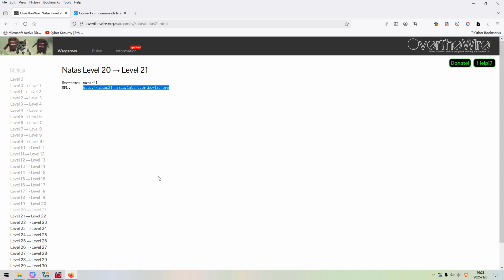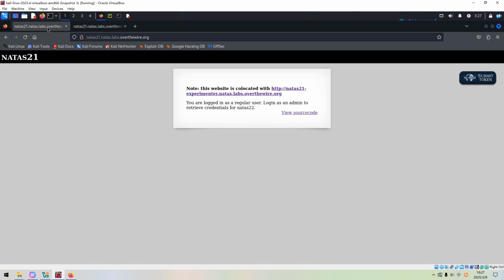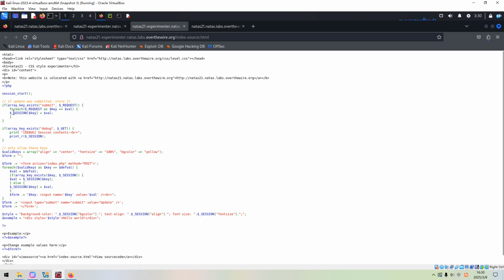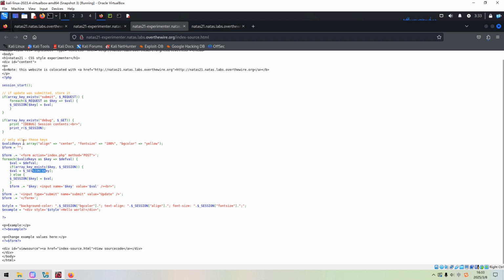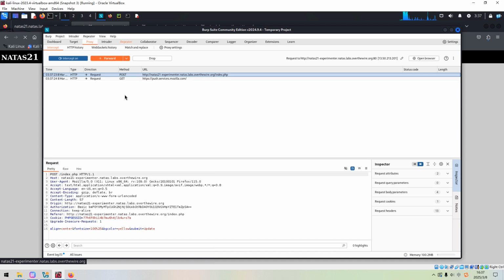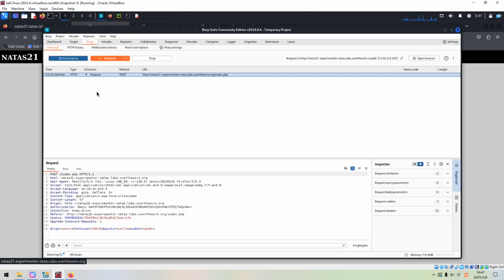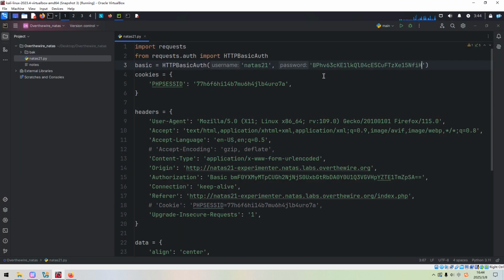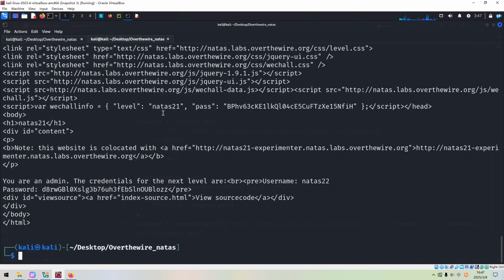CTF | OverTheWire | Wargames | Natas | Level 21 | Session Hijacking & Python Automation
In this video, we tackle Level 21 of the Natas wargame on OverTheWire! 🐍💻 By manipulating session data on a co-located site, we exploit session handling on the primary site to capture the flag. I’ll walk you through the entire process step by step and show you how to automate it with Python for efficiency. If you're diving into web security and CTFs, this is a must-watch!

📚 What you’ll learn:

    Session hijacking concepts
    How co-located sites can impact session data
    Automating web exploitation with Python
    Capturing flags like a pro 🚩